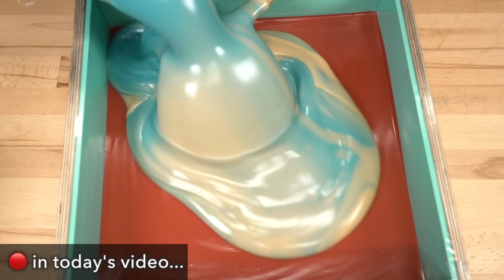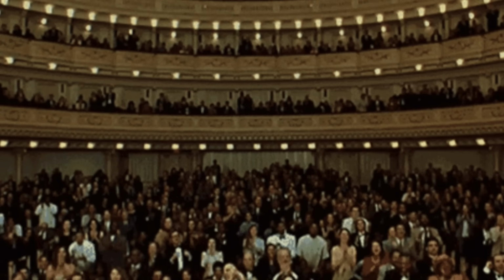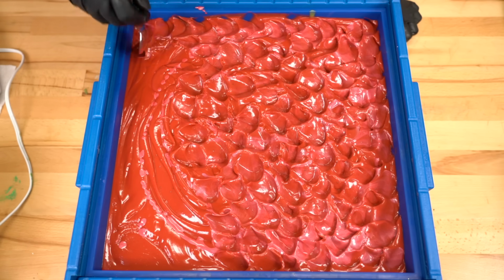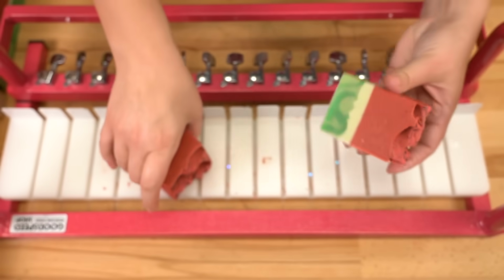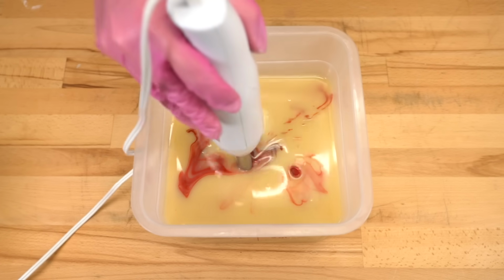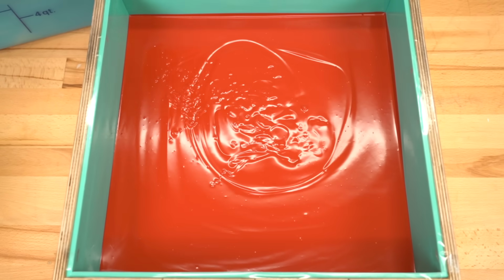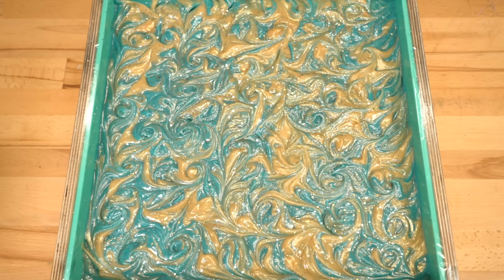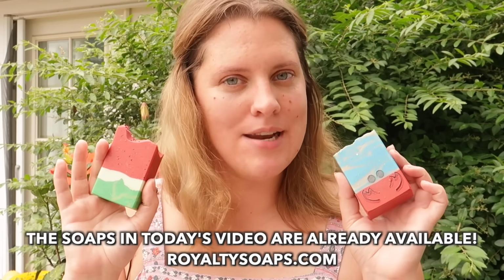I Almost Ruined This Soap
🌺🏝️ TROPICAL GETAWAY SOAP COLLECTION 🏝️🌺
LIVE NOW (JUNE 2025) @

Palm Oil (Organic, RSPO-Certified) – 20%